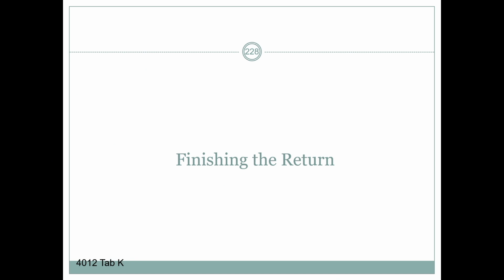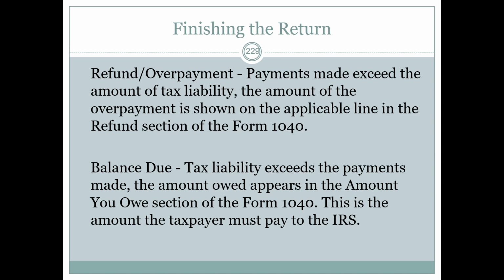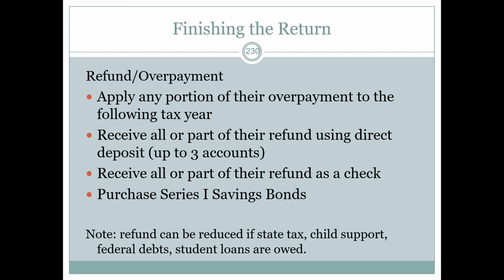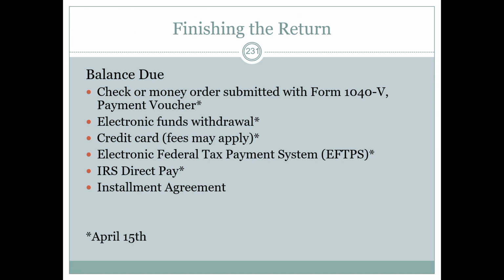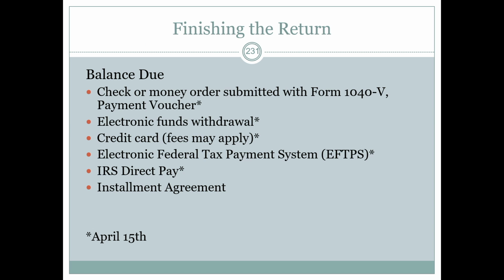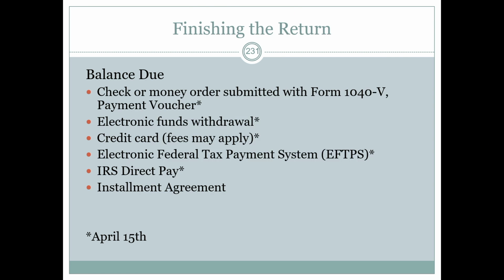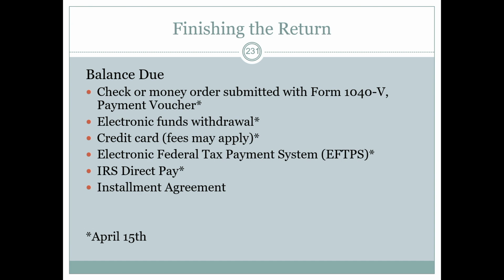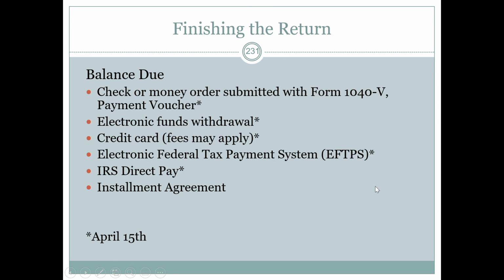DCTC 2020 Tax Year Video 11 Finishing the Return